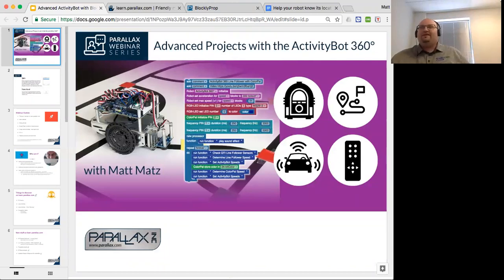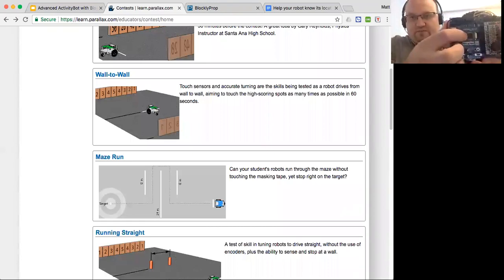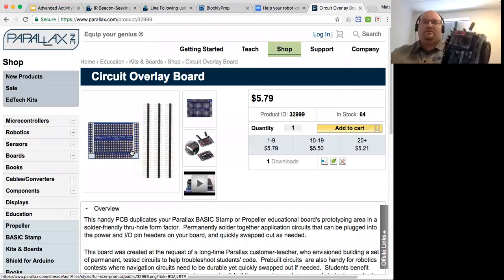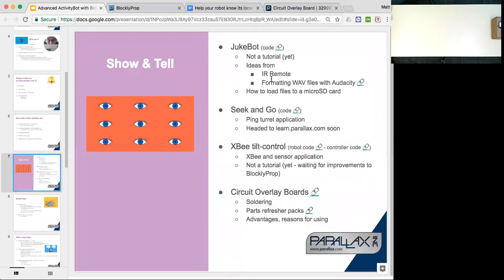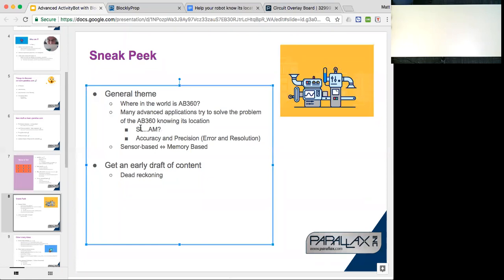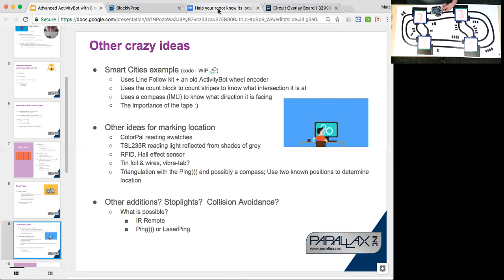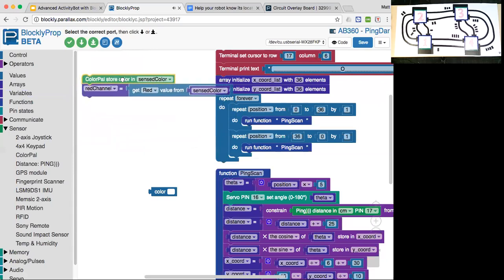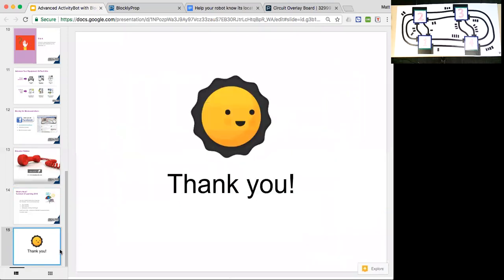"Advanced Projects with the ActivityBot 360°" May 2018 Webinar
Both educators and students asked for more projects with the ActivityBot 360°robot, and we’re delivering a half-dozen examples. Matt Matz from our Education Team will demonstrate BlocklyProp coding and sensors involved in these ActivityBot additions. You’ll see the JukeBot, Line Follower, Ping Turret, Infrared Remote Control and Self-Driving Robots. You’ll also learn how to extend what's already in the ActivityBot kit to get the most out of it - including competition ideas. We'll talk about concepts and have a Q&A about what you'd like to see us publish next!